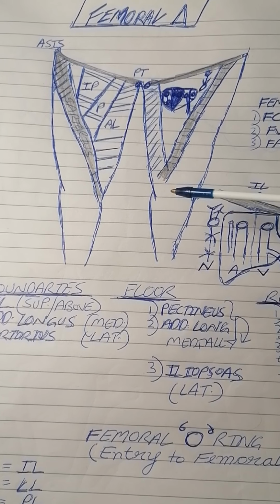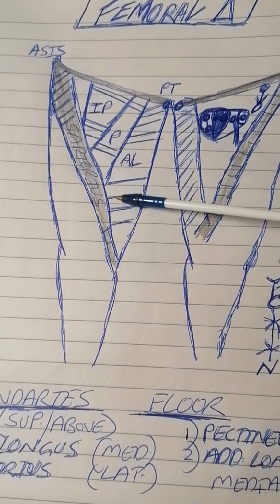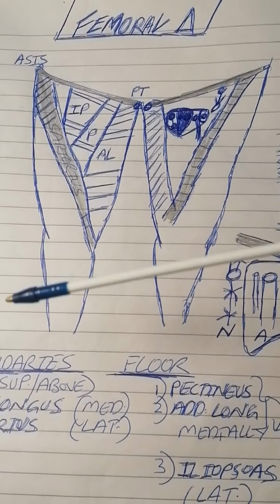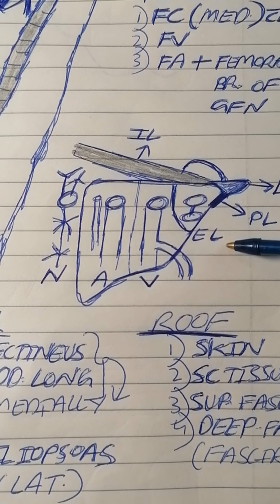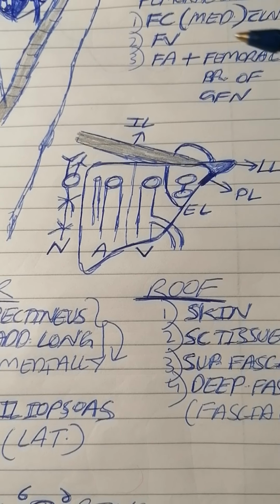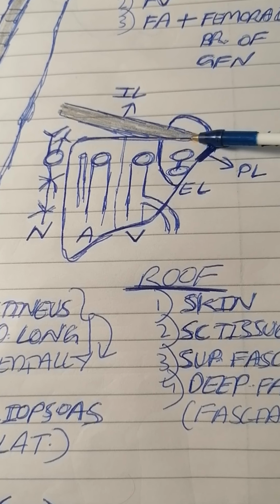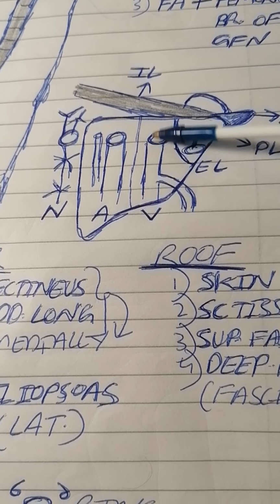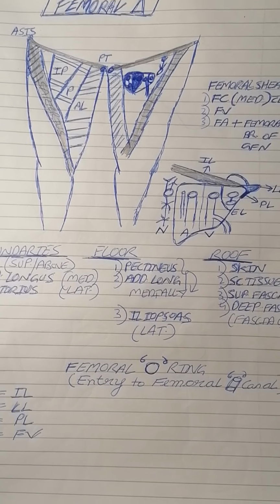Femoral triangle, sheath, canal and ring